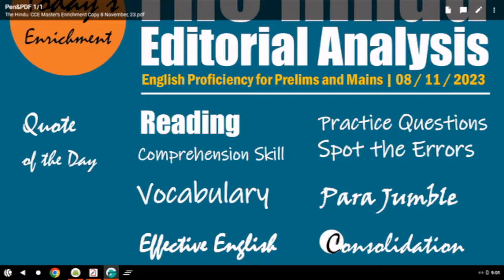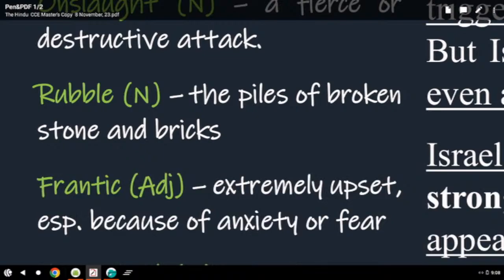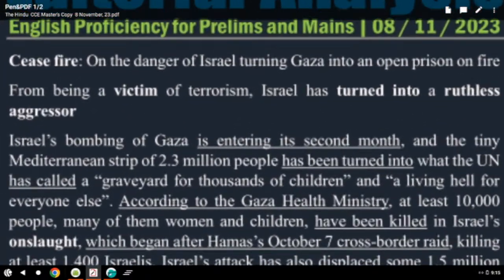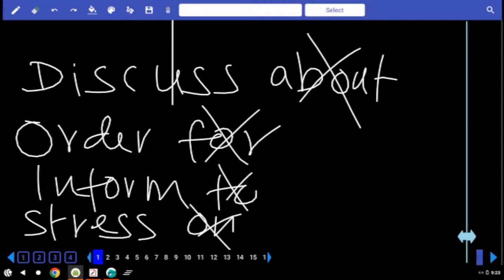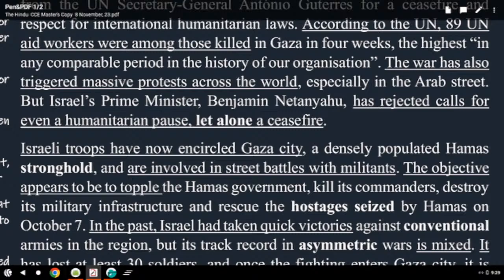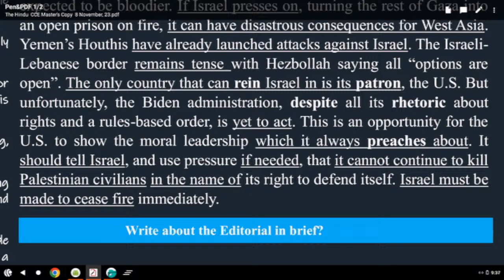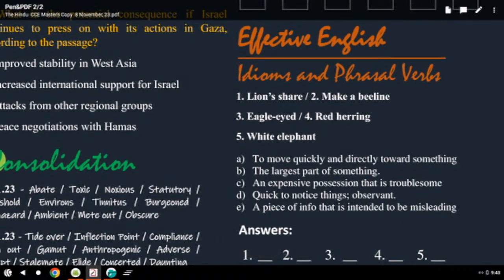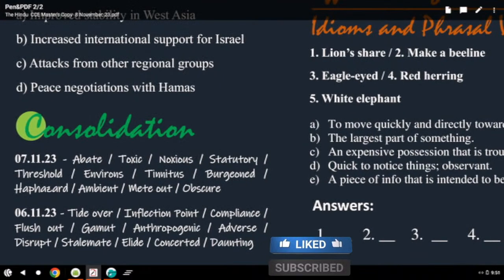The Hindu Editorial Analysis by Murthy Sir | 08th November 2023 | English Vocabulary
About Video:
This Hindu Editorial Analysis live classes are a valuable resource for BANK, SSC, UPSC, and all competitive exam aspirants. These classes provide expert insights and in-depth analysis of the latest editorials from The Hindu newspaper, which is one of the most respected and trusted news sources in India.

The Hindu Editorial Analysis | Today Hindu Editorial analysis | The Best Hindu Editorial live analysis in English by Sreedhar's CCE | The Hindu Editorial Analysis live classes are useful for BANK, SSC, UPSC and All Competitive Exams.